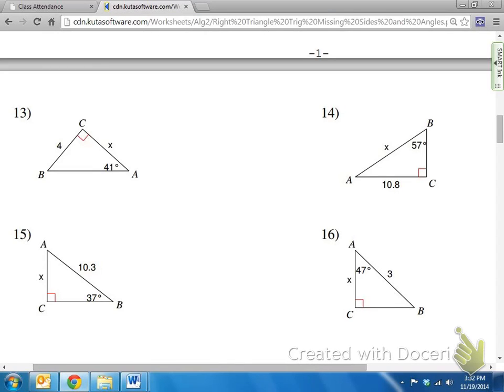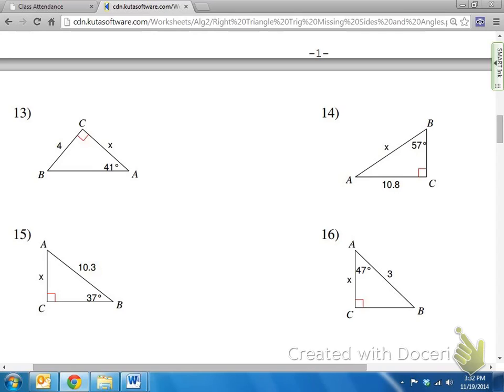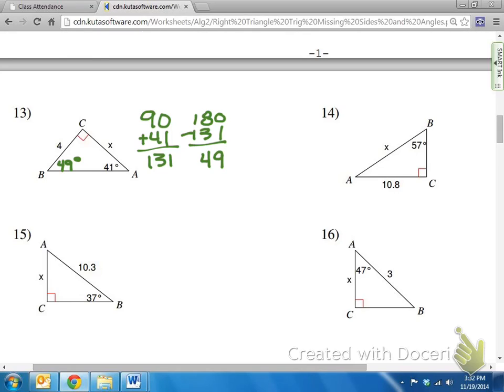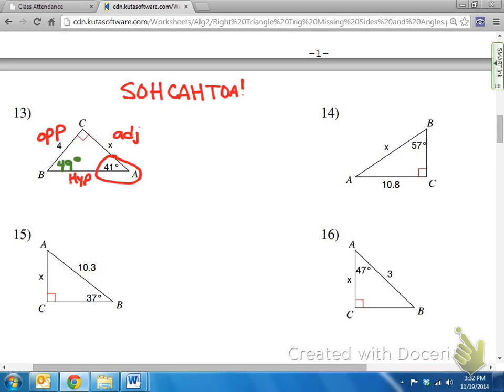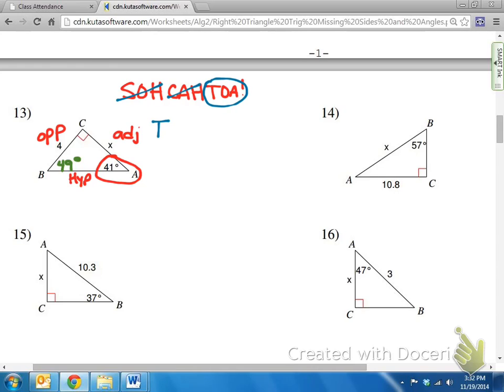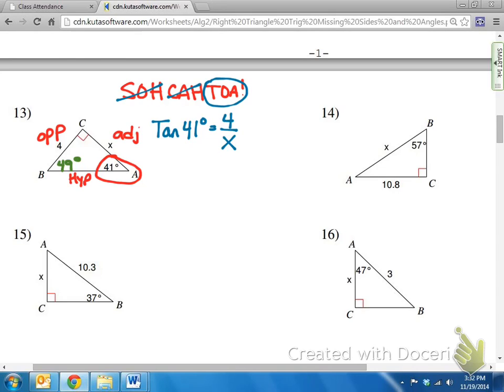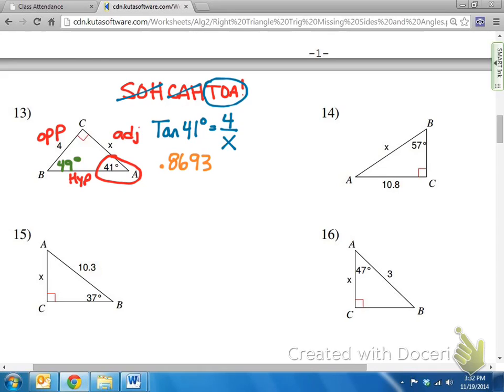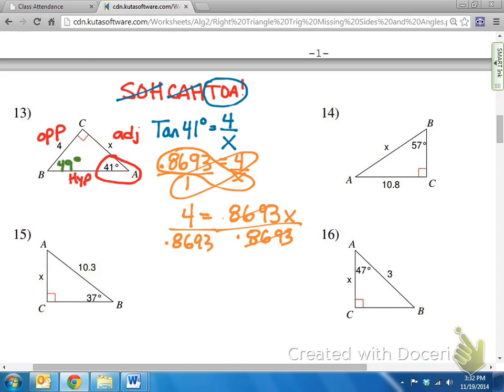Common Core Math: Right Triangle Trigonometry - Finding Missing Sides